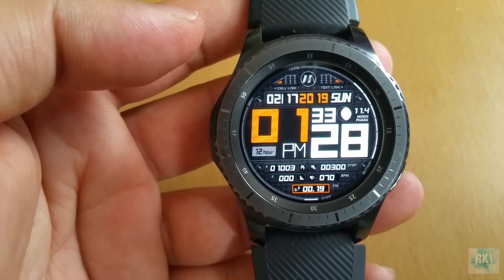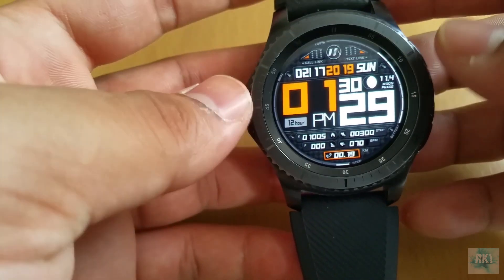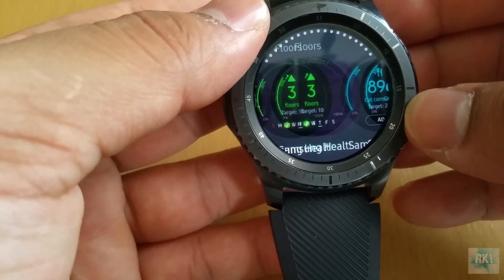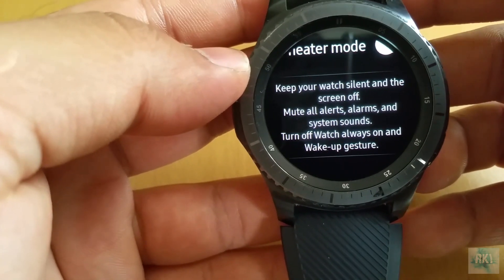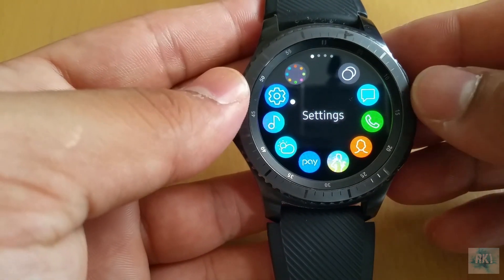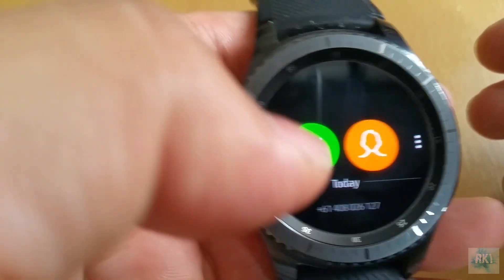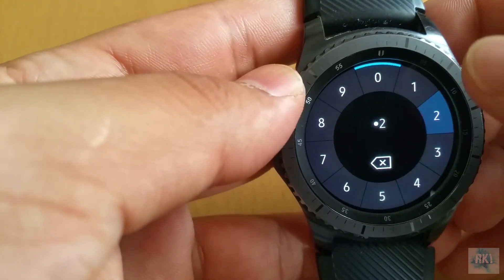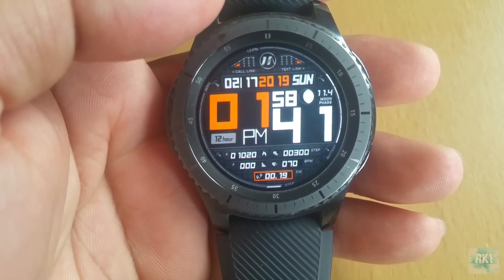Tizen 4.0 update for Gear S3: Quick look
Hi guys, this is a quick review of Tizen 4 software update for gear S3 Frontier